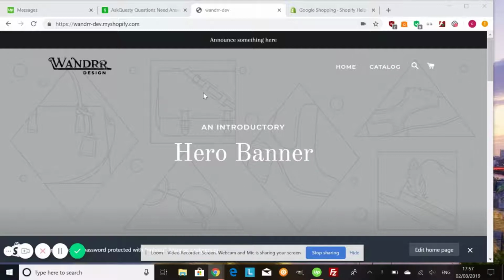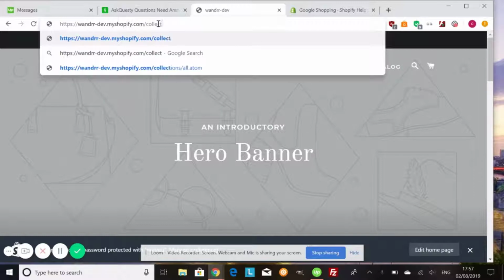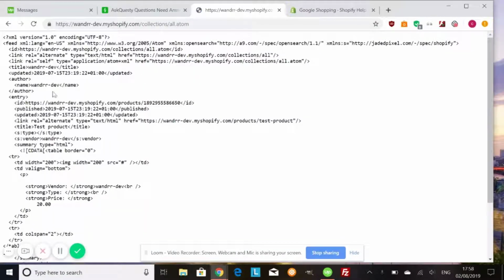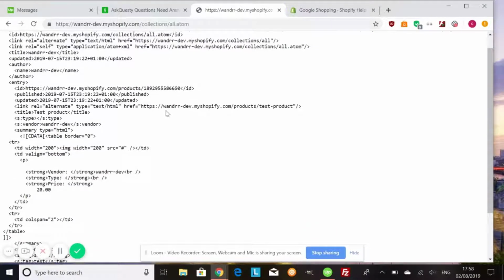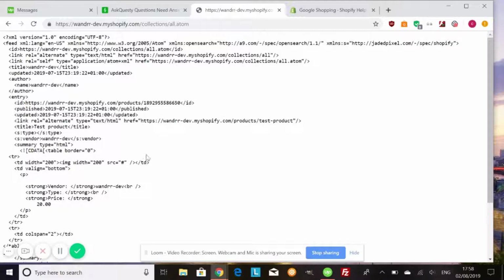Product Feed URL | Shopify Tutorial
Was this helpful? Ask your Shopify questions now

This is a Shopify tutorial on how to create URL with full product feed.

You can hire us to help you with your Shopify questions or tasks

Our service is:

On-demand:
   Get help the same day
Affordable:
   Most answers cost only $5 - $25
Top quality:
   Screen recorded video tutorials by Shopify experts